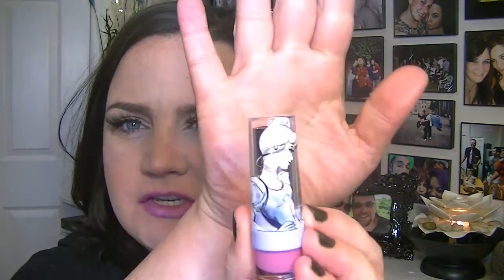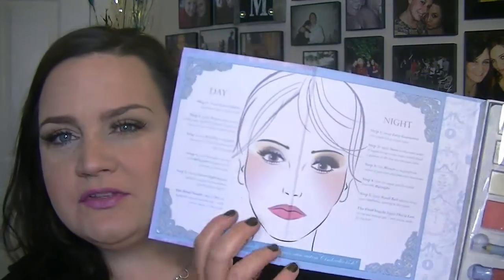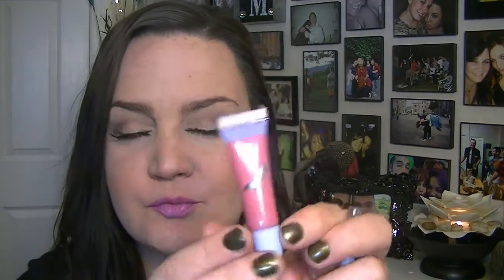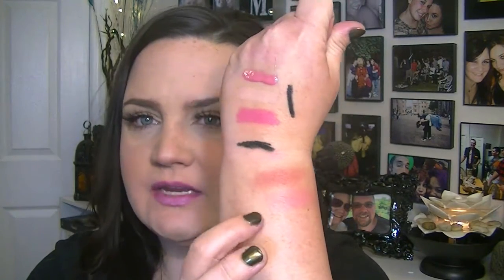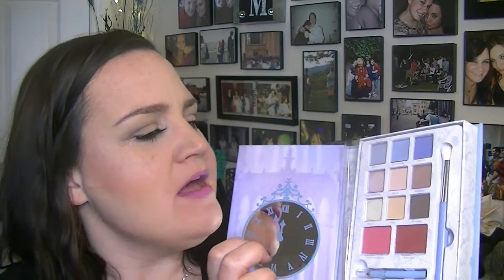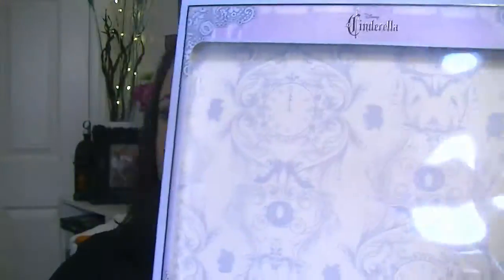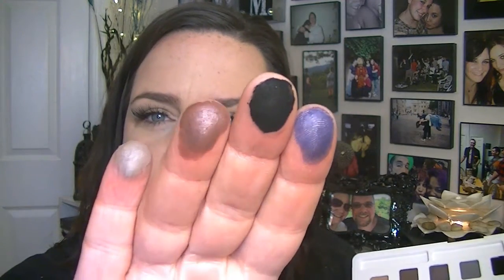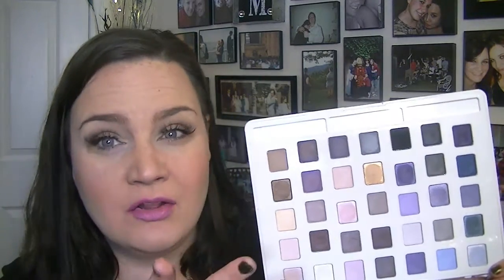Limited Edition Cinderella Collection from Walgreens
Hey guys! I just wanted to share some of my thoughts on the new Cinderella collection that's out in Walgreens right now!  Let me know what you guys think!!!